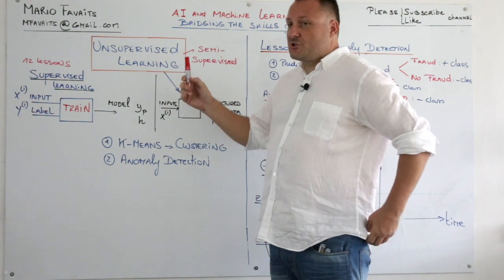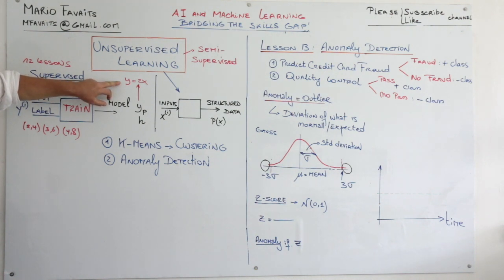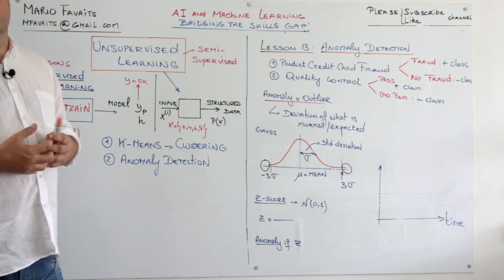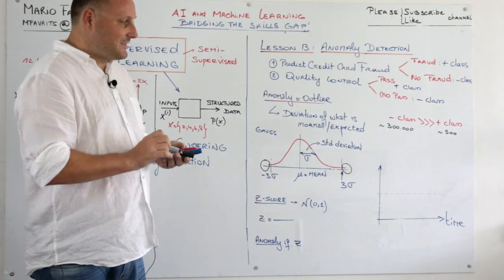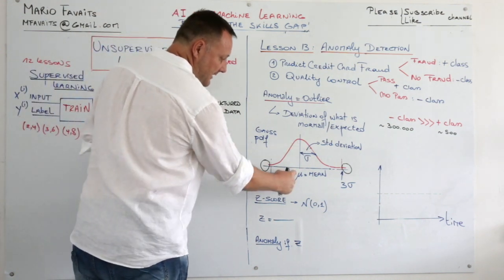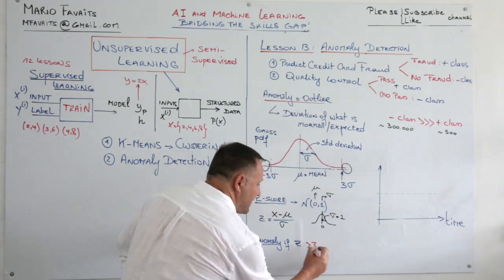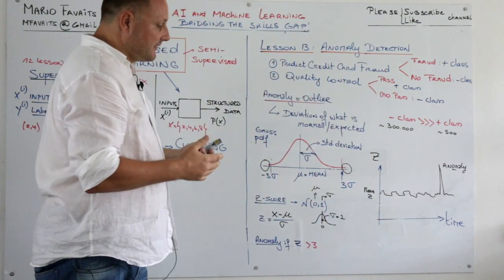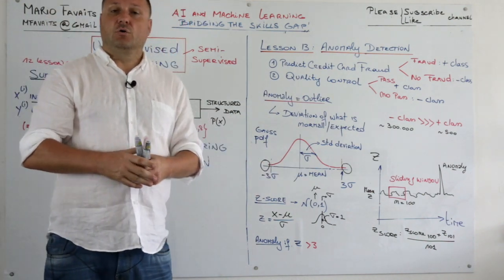#143 - Anomaly Detection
This video is part of a comprehensive tutorial on AI, Machine Learning & Deep Learning. We recorded roughly 250 short videos covering the majority of topics of AI. The majority of recordings are simple whiteboard sessions and on-screen coding sessions, helping you the build simple coding skills using Python and Keras. We will rely on Pandas for preprocessing of data. Our programming interface will be Google's Colab and there is no need to download any software.